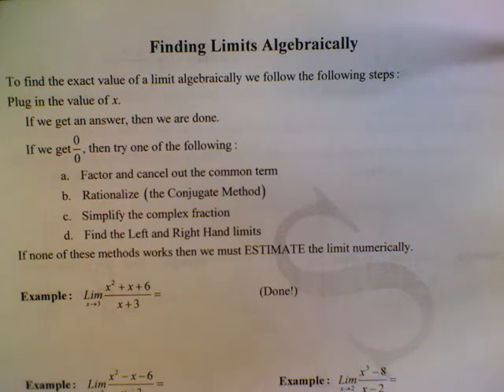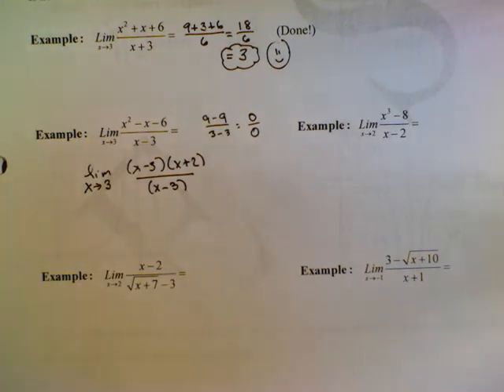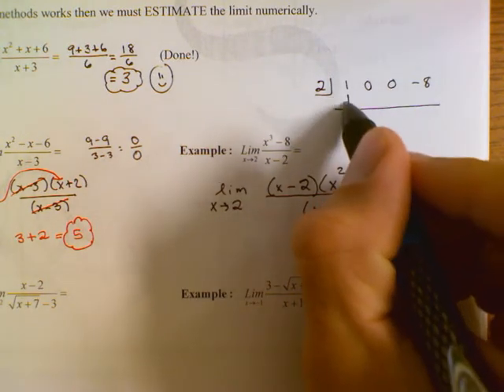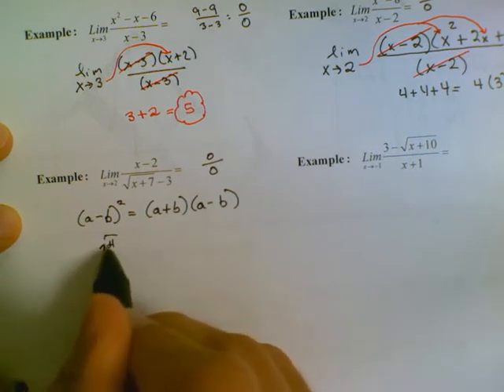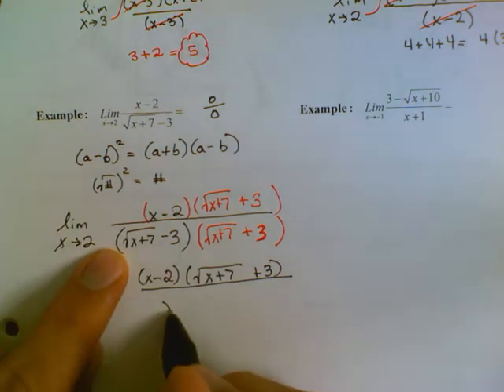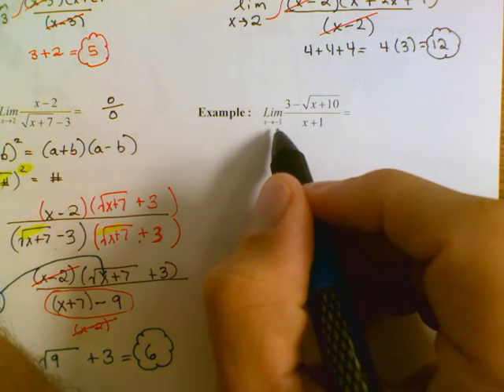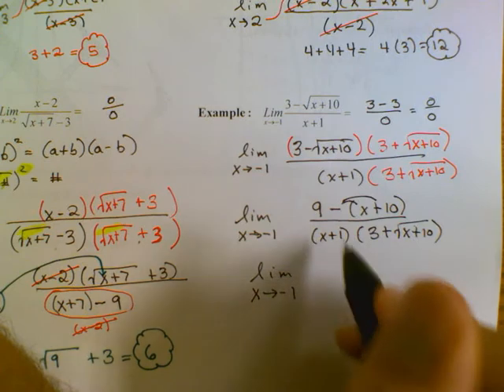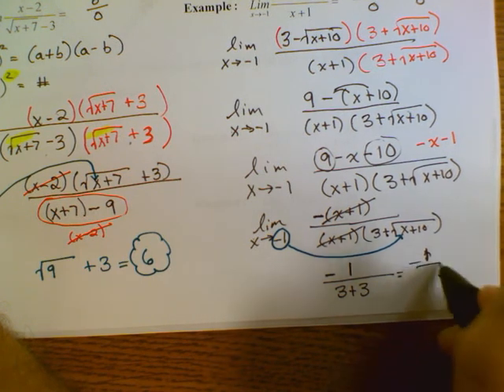Finding Limits Algebraically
This video describes how to find limits algebraically if we get an indeterminate form (0/0) after substitution. This video only includes information about factoring and rationalizing. See the next video in the playlist for complex fractions and/or piecewise functions.